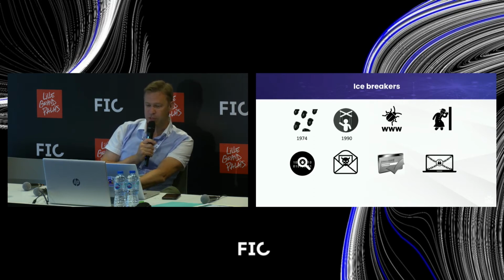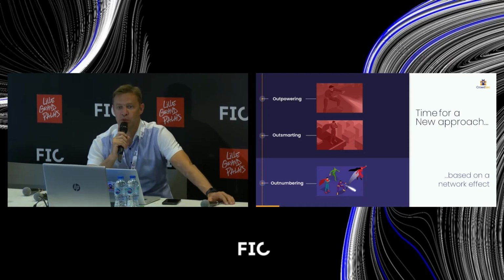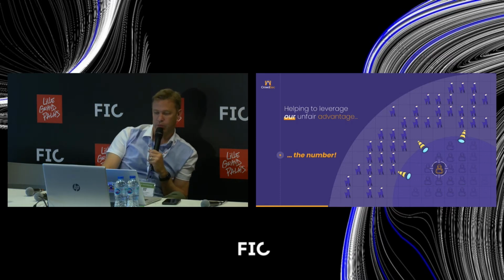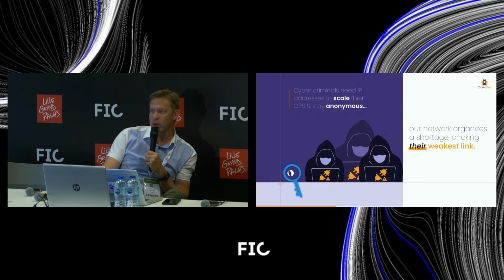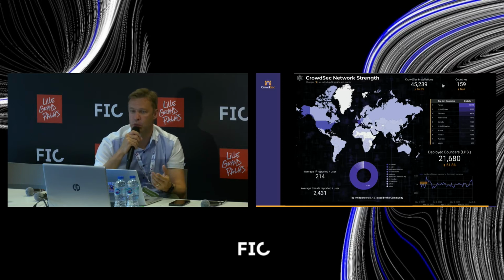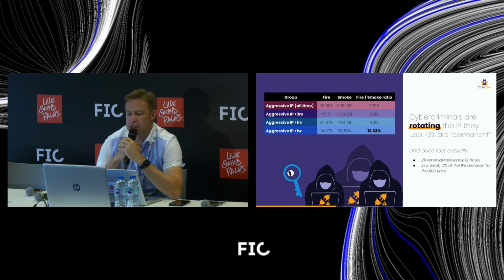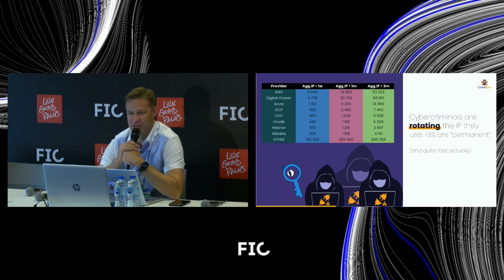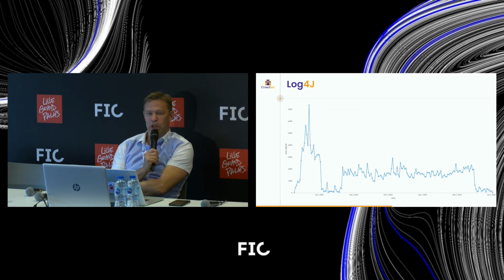[C11] CROWDSEC - The Age of Collaborative Security: what tens of thousands of machines witness